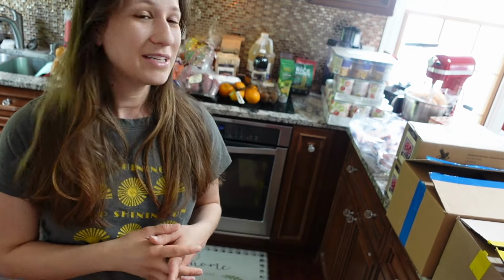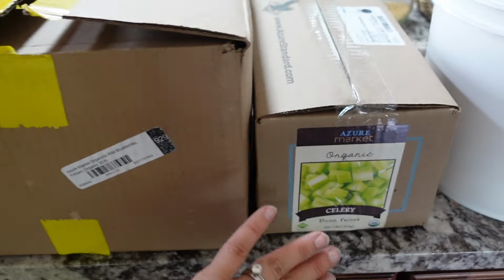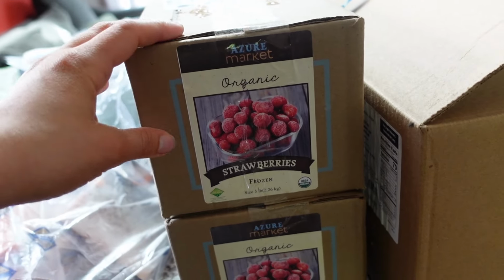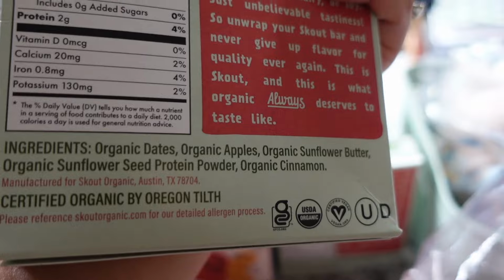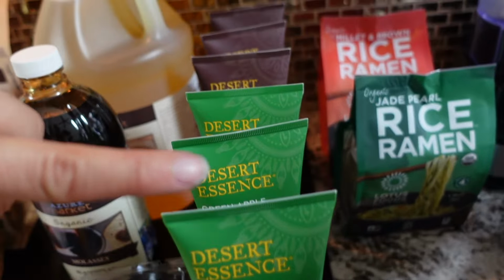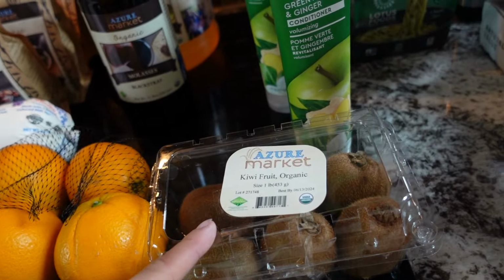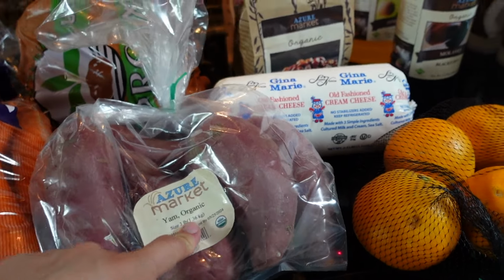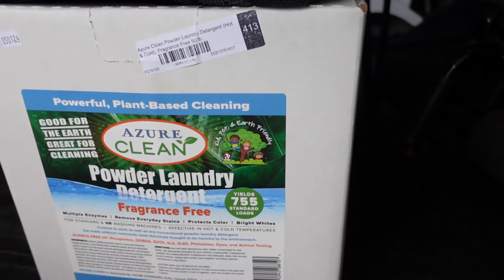June Azure Standard Haul | Filling the Freezers Before Summer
If you click the link and place your first order, we get $25 for sharing - no extra cost to you. This is a huge blessing to our family, and we hope you'll love Azure just as much as we do!

AMAZON FAVORITES
Milk Street Noodles Cookbook
Beeswax Wraps
Meat Chopper
ATK for Two Cookbook
ATK 30 Minutes Cookbook
Yogurt Pouches
Pouch Filler Tool